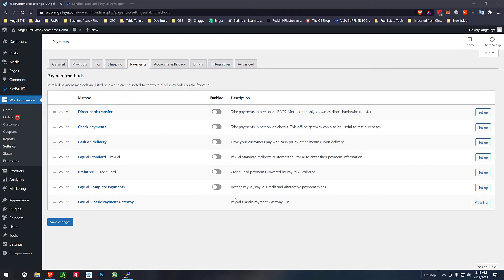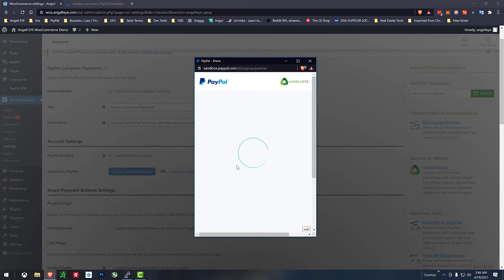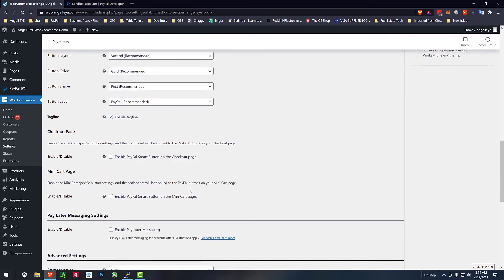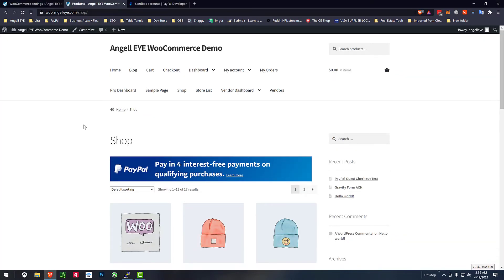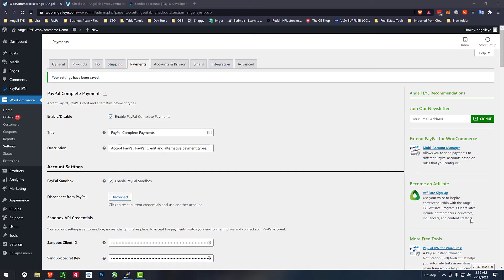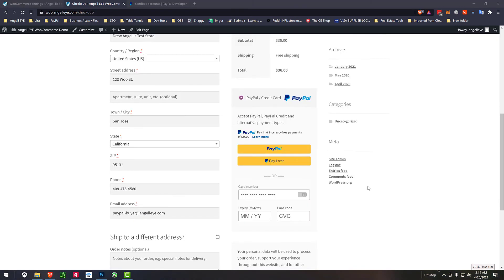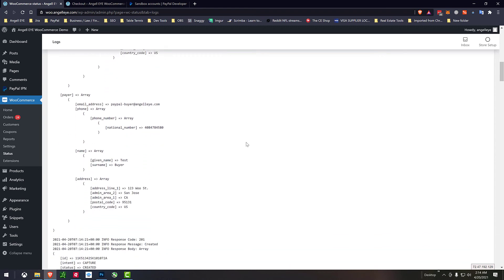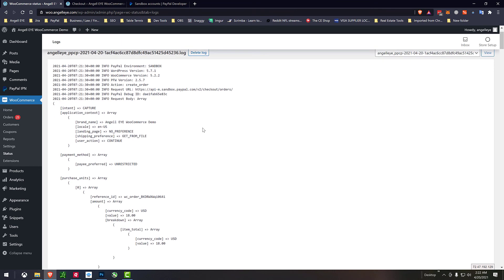PayPal for WooCommerce - Introducing Complete Payments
Our "PayPal for WooCommerce" plugin has been our most popular product for 5+ years now.  In that time PayPal has made some big changes, including the launch of a brand new set of APIs called PayPal Complete Payments.

We have seamlessly integrated these APIs into our plugin, and will be working with our merchants to migrate into this new gateway in order to get all of the latest and greatest features PayPal provides.

This includes PayPal Smart Buttons, Advanced Credit Cards, Pay Later and Messaging solutions, and a lot more!

Check out this quick demo I put together for our PayPal technical reps to review and approve our app to go live.

I figured I might as well make it available for everybody to see and get a quick introduction of what's coming to the plugin!